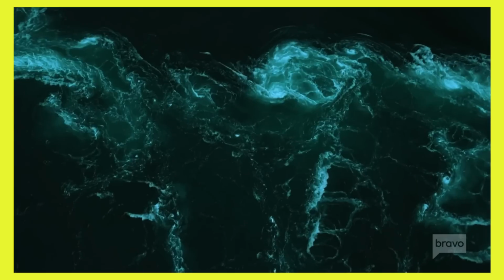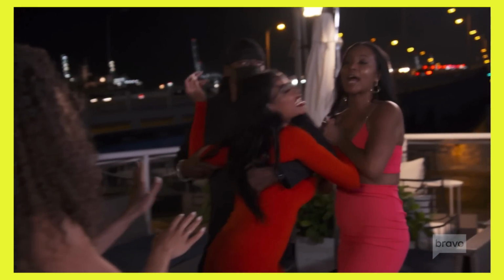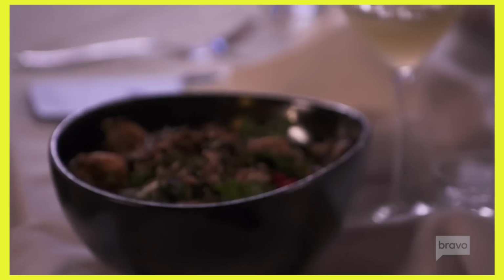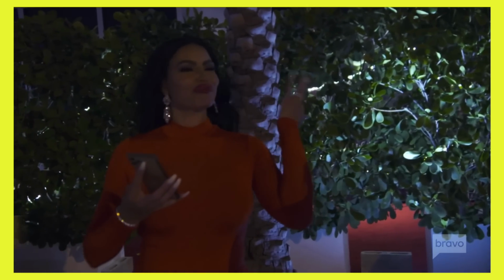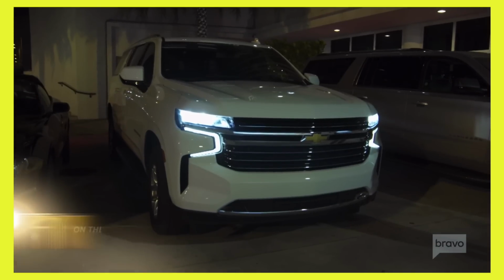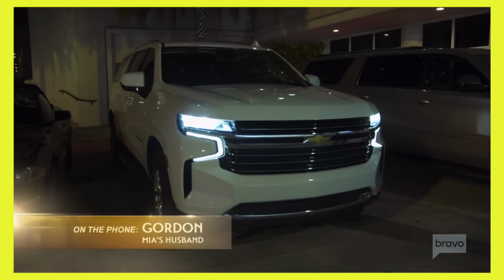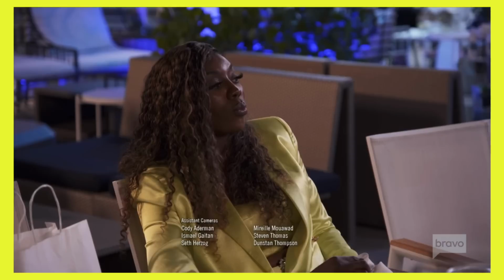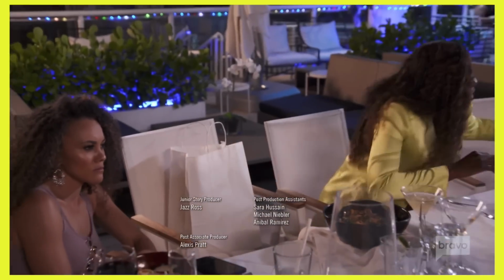Did the RHOP editors take Wendy out of context? Was this a sneaky edit?realhousewivesofpotomac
Are they trying to underestimate our intelligence!?

I'm not having it!!

SO MANY components to this sneaky edit! You know I love our Bravo editors but I think they were reaching with this one - do you guys think I'm totally wrong??

I LOVE YOUR COMMENTS! Don't forget to keep them classy! Classy comments are:

✅Shady, not mean
✅Passive aggressive, not aggressive!
✅Please no talking about kids, getting fired, or looks - the ladies' or mine!! (Unless it’s good things of course💃)

We have to respect how these ladies put themselves out there every week for our entertainment so let’s remember money don’t buy you class and elegance is learned 🫖

If you like the video, S U B S C R I B E!

Some of you are nerds like me and have asked about the equipment/production set up I use! If you are interested for any reason, here are links to everything :)

My camera Canon 6D
My lens 35mm
My tripod
My lights
My ring light
My wireless lavalier microphone
My necessary SD card

I edit these videos on Final Cut Pro, and i use Motion Array for my plug-ins and fun effects/sound/music :)